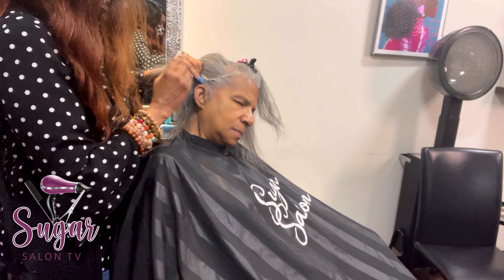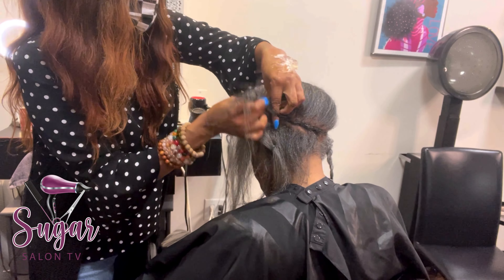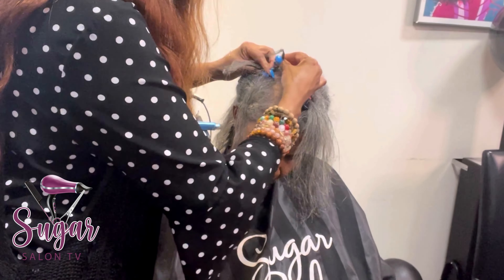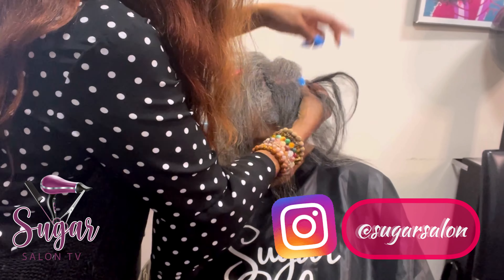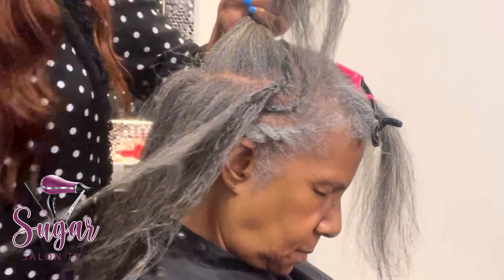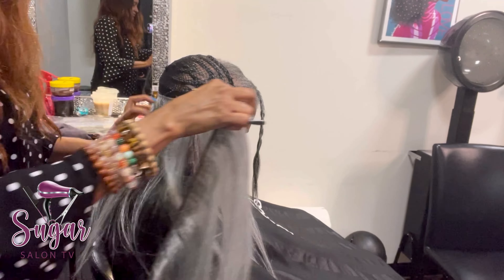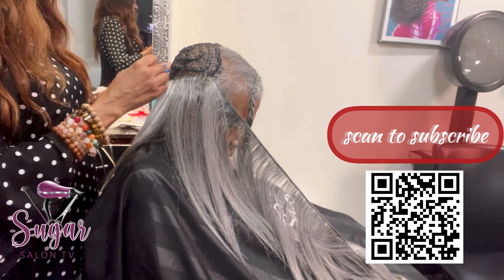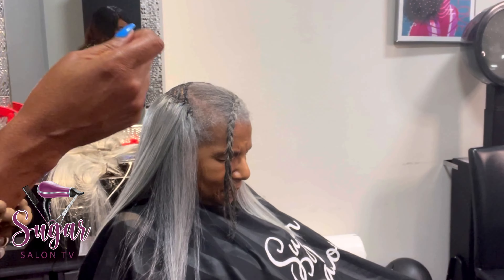Watch How her hair is Transformed with a Traditional Sew In!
Watch me on this TRADITIONAL SEW IN WEAVE!